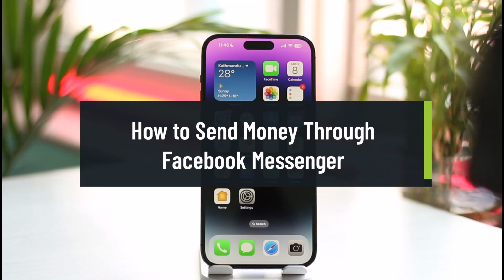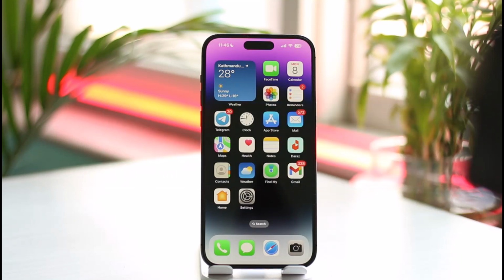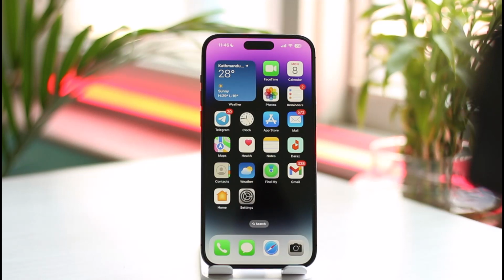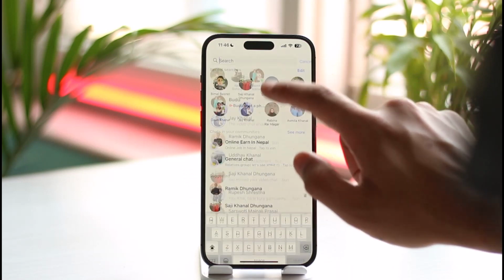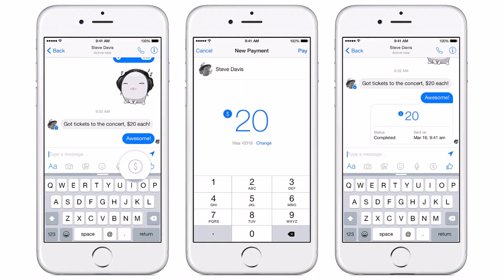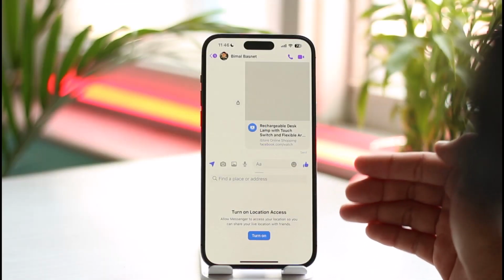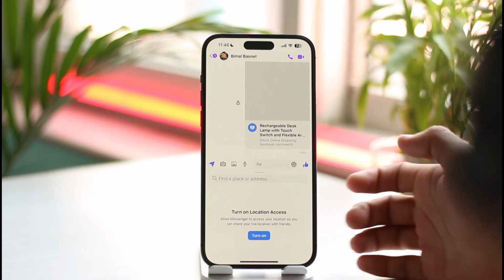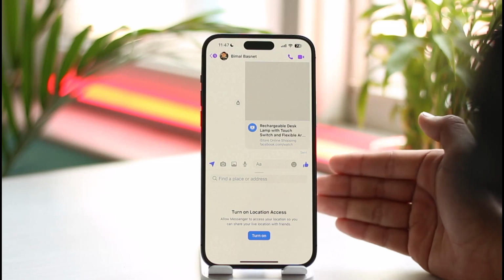How to Send Money Through Facebook Messenger !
In this tutorial video, I am simply going to show you how you can send your money through Facebook Messenger.

~Chapters:
0:00 Introduction
0:12 General Info
0:36 Send Money on Messenger
1:10 Conclusion